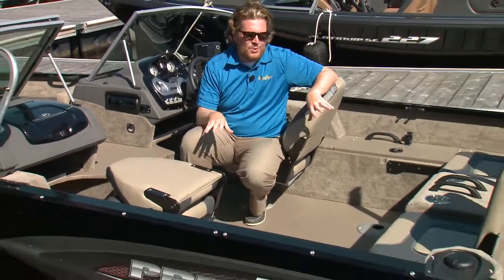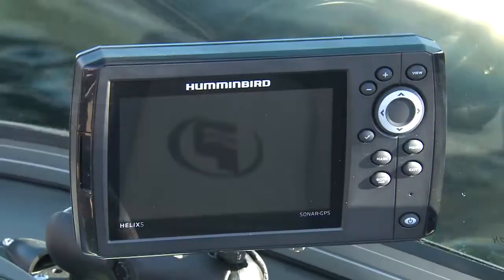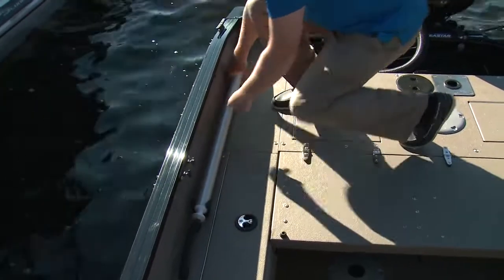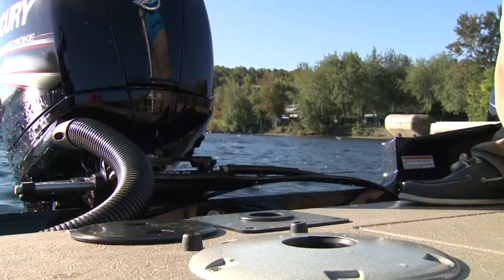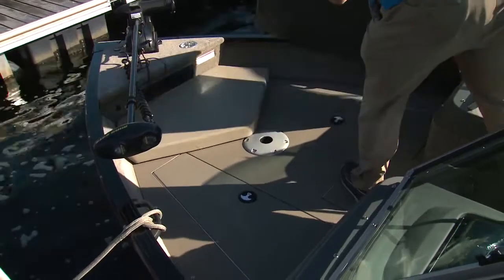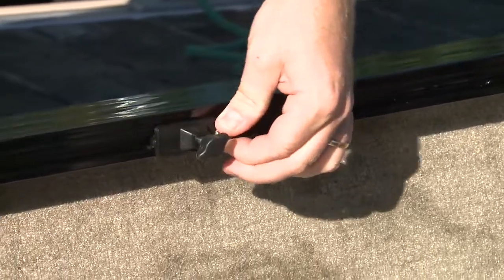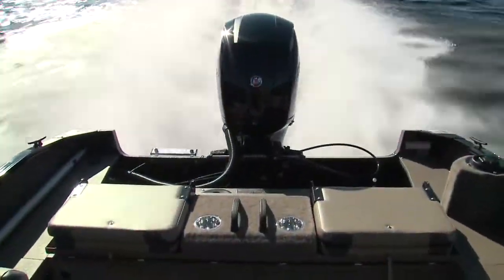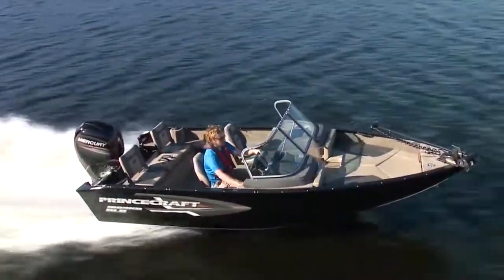2016 Princecraft Maska DLX